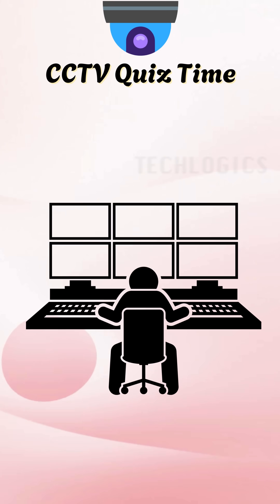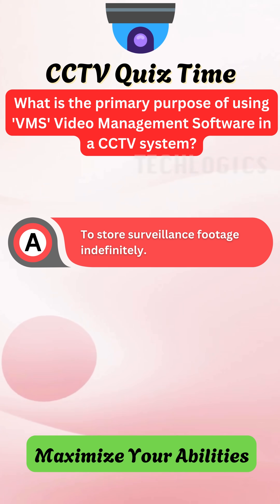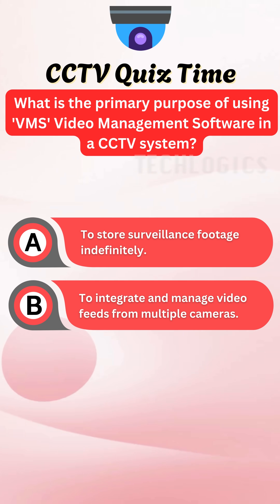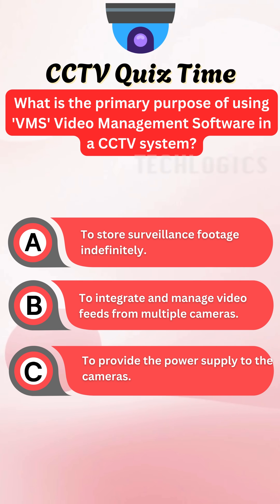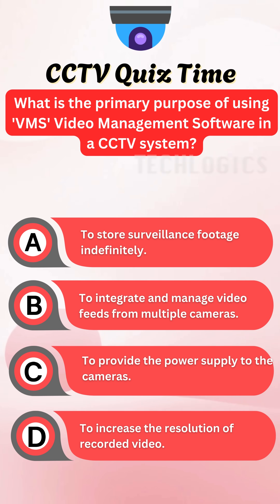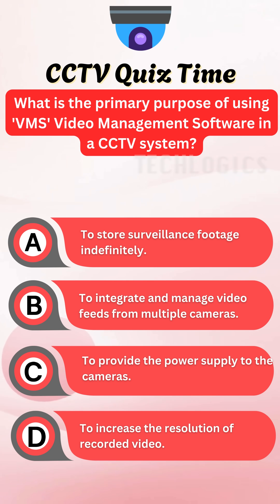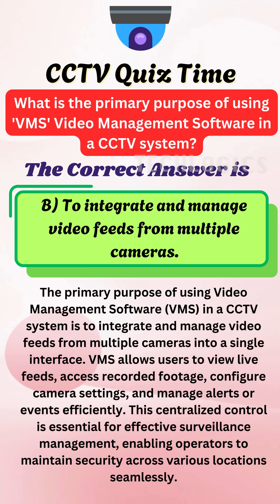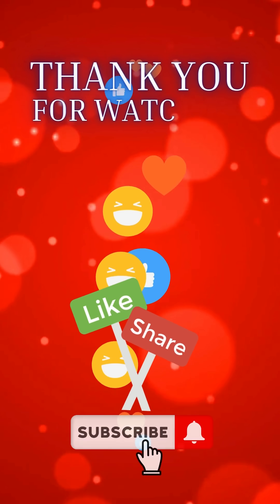What Is the Primary Purpose of Using 'VMS' Video Management Software in a CCTV System?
Test your knowledge about CCTV technology! In this quiz, learn about the role of Video Management Software (VMS) in CCTV systems and how it enhances surveillance capabilities.